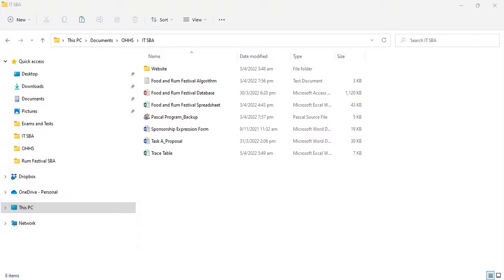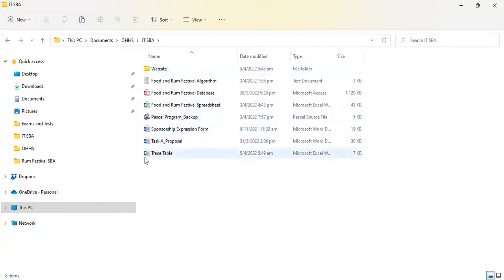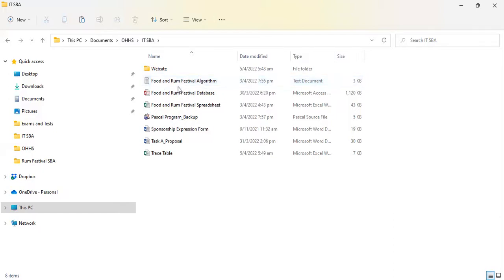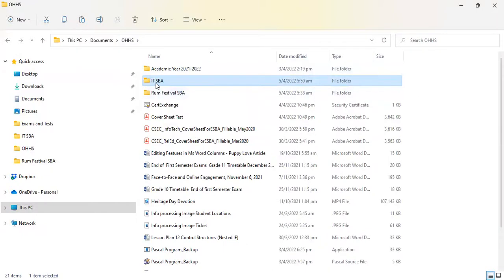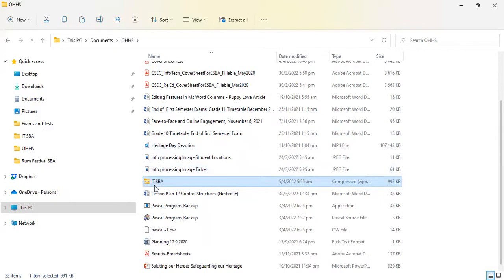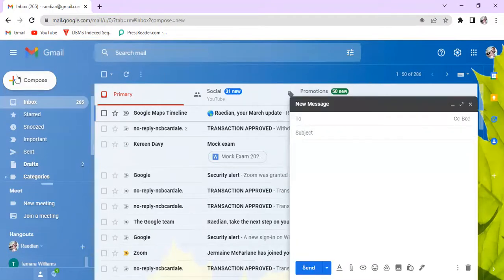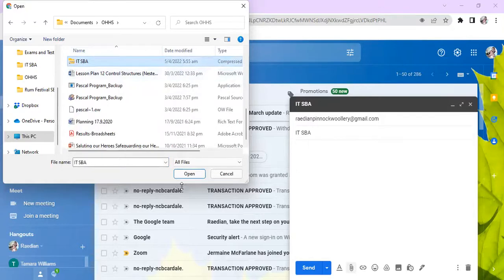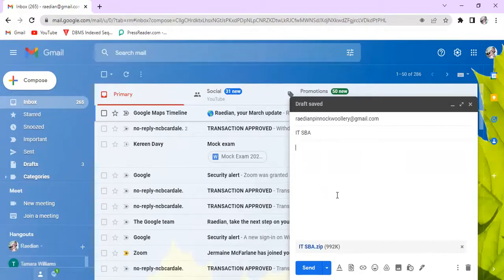CSEC IT: Food and Rum Festival SBA | Zipping and Emailing your SBA Folder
Tutorial on how to create a zipped/ compressed folder for your IT SBA and how to attach it to an email for submission.